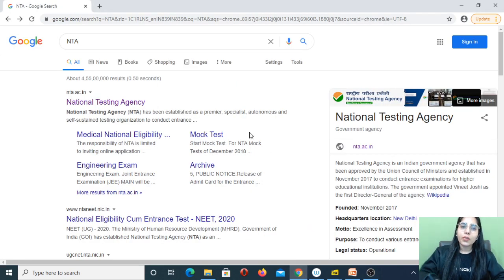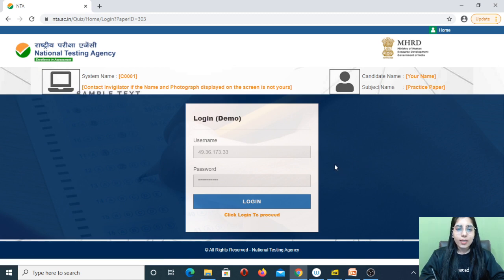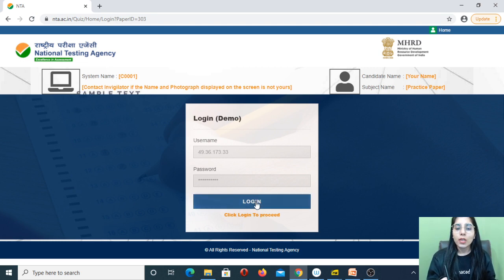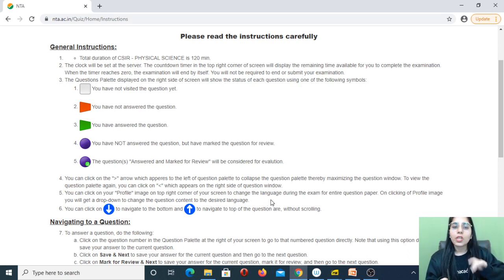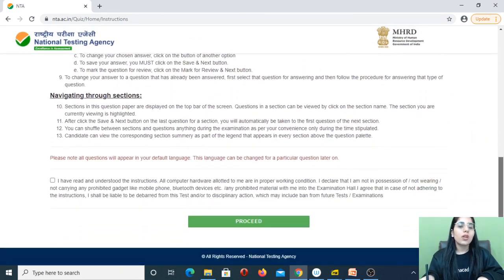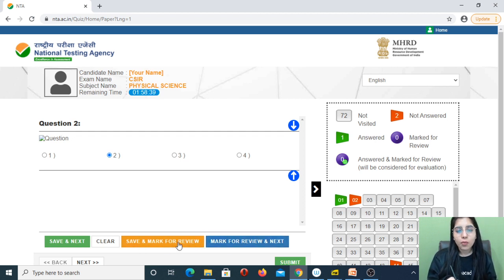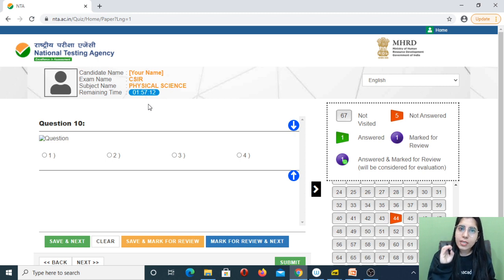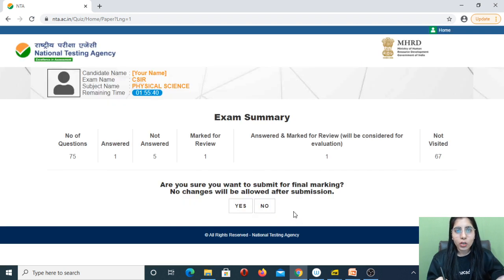CSIR NET Online Exam Demo | Every Important Point Explained in Very Easy Way | CBT Mode